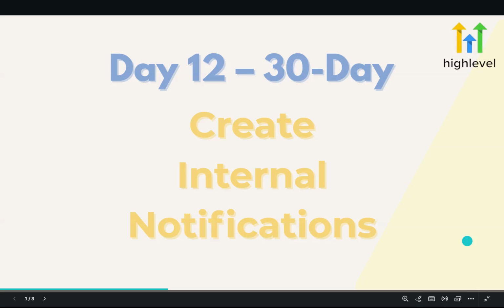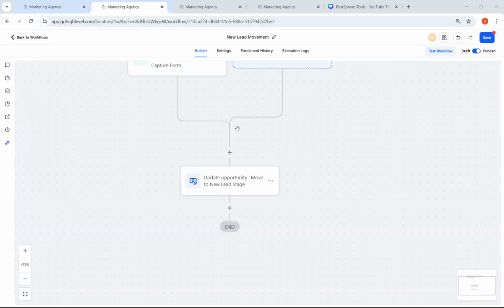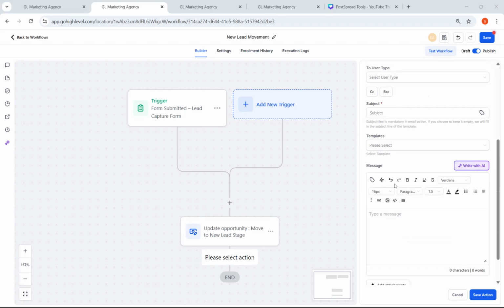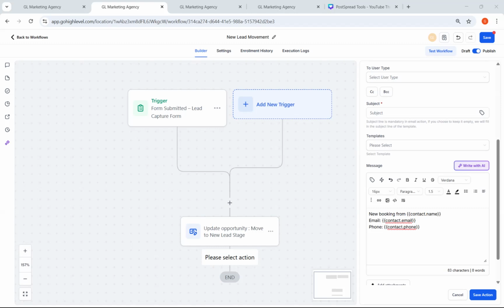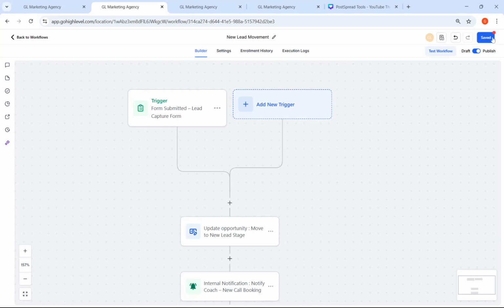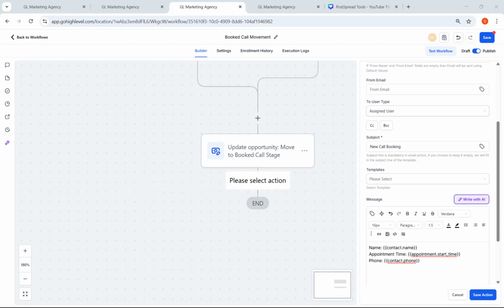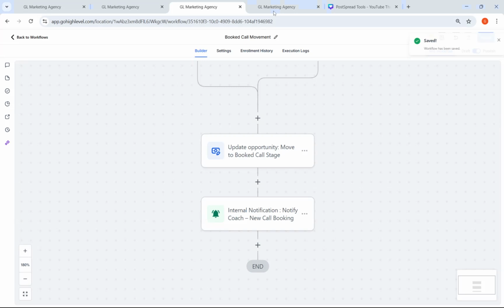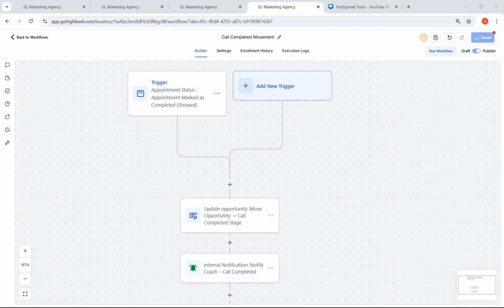Day 12: Internal Notifications (GoHighLevel Tutorial for Coaches)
Welcome to Day 12 of our 30-Day GoHighLevel Build for Coaches!
Today we’re setting up Internal Notifications — one of the simplest but most powerful automations inside GHL.

These notifications help coaches respond faster, stay organized, and never miss a new lead or booked call.

In this video, you will learn how to:
• Create internal email notifications
• Notify the coach when a new lead submits the form
• Notify the coach when a call is booked
• Notify the coach when a session is completed

This setup keeps your CRM updated in real time and improves follow-up and conversions.